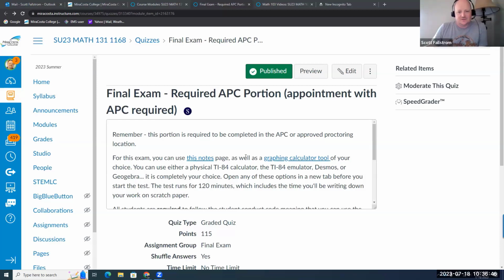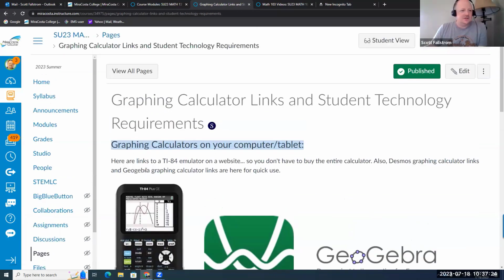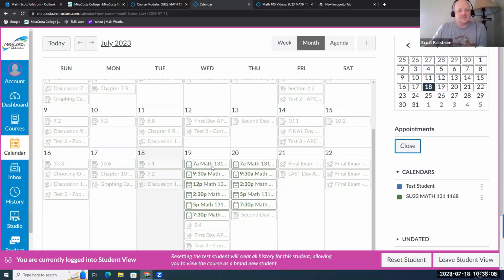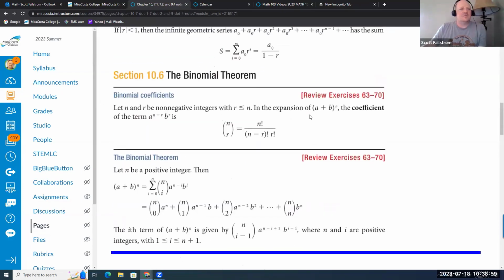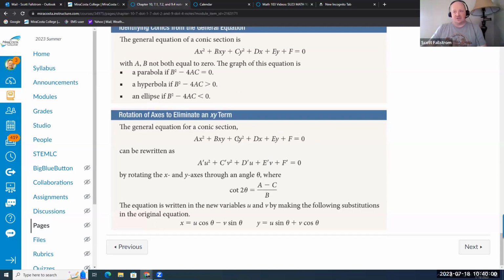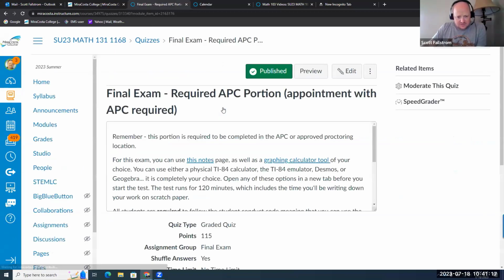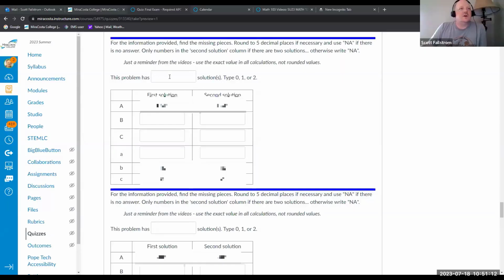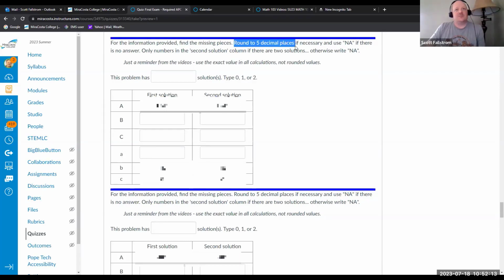Final exam review Math 131